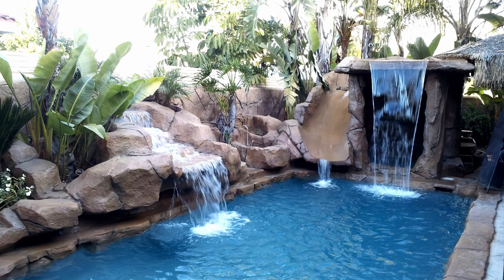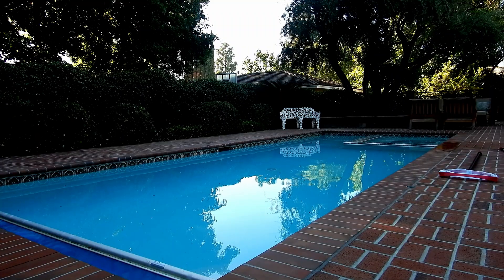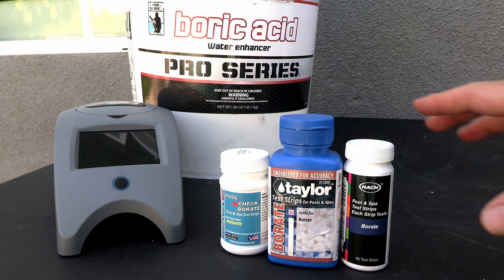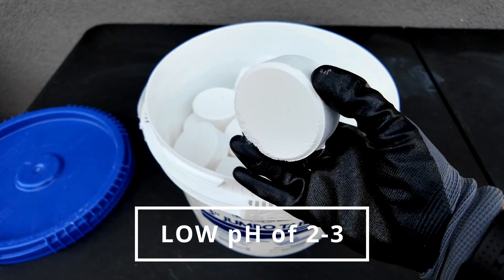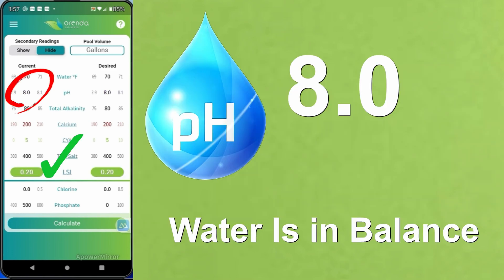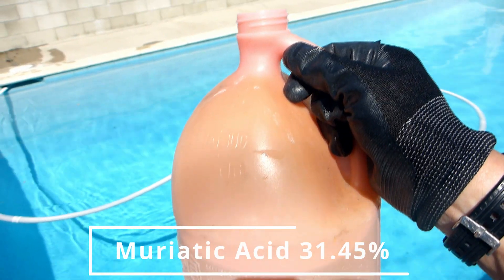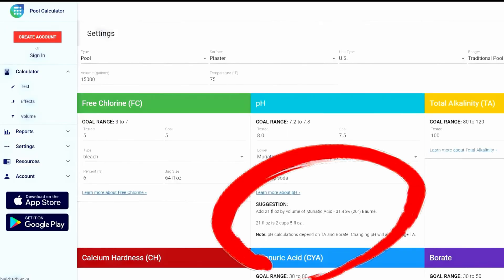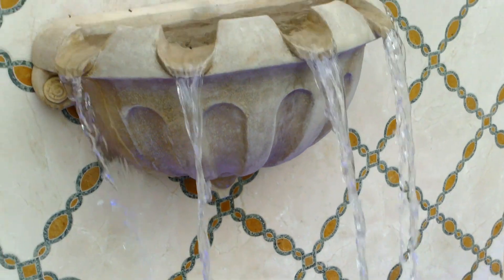How a Pool Pro Controls and Adjusts pH in a Swimming Pool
Rising pH can be frustrating for many pool owners and pool pros. You can add Acid, and the pH will be restored next week. You may be trying to lower it, but nothing is happening.

Video Outline:
Controlling pH, specifically rising pH, can be a real challenge.
Water features add to aeration, which raises the pH.
SWG adds to rising pH during their manufacturing process of making chlorine.
pH tends to increase in plaster and PebbleTec Pools. New pool plaster has a very high acid demand, and you will find pH rising in a new plaster pool rapidly for the first six months.
More stable in Fiberglass and Vinyl Pools.

Control the speed of rising pH by using these three buffers:
Lower ALK around 70-80 ppm
CYA level of 50-80 ppm
Borates at 50 ppm

Think of it like this:
Vegetation buffers reduce overland runoff.
New football helmets buffer hits from other players and act as shock absorbers, reducing concussions by at least 75 percent.
In the same way, low ALK, a proper CYA level, and borate buffer pH slow their rise in a pool. Turning off water features. Reduce Salt Cell output to below 50%.
3" Trichlor tablets also help keep pH lower since they have a pH of under three.
For this reason, limit your 3" Trichlor Tablet use in Vinyl and Fiberglass pools as they lower the pH in those pool surface types. pH below 7.2 can damage equipment, corrode liners, and sting eyes.
Use the LSI to see if your pH might be excellent even though it is high. I recommend the Orenda APP for this.
Test the pH in your pool.
Lower pH with Muriatic Acid 31.45%
Dry acid
You can install a Co2 tank to lower pH – more for Commercial Use
Acid Magic is also effective.
To raise pH, add 20 Mule Team Borax.
You can also add Soda Ash
Baking Soda raises a pool ALK and not pH, so don't use that.

Ultimately, "chasing pH" is unnecessary, and shooting for a target pH of 7.5 is a good rule of thumb. But it would help if you also referred to the LSI to see your pool's ideal pH based on ALK, Calcium Hardness, and water Temp, among other factors.

Side note (not in the video) using adjusted alkalinity:
Adjusted alkalinity is calculated by subtracting one-third of the CYA level from the total alkalinity (TA) reading. For example, if the TA is 120 ppm and the CYA is 75 ppm, the adjusted TA would be 95 ppm.

It is also important to note that you may think your pH is high in your pool when it is perfectly fine at 7.8. Based on the LSI, the ideal ranges may not be suitable for your pool. If you haven't studied or used the LSI in pool balancing, there is no more excellent resource than Orenda. Not only can you use their free LSI calculator, but they also offer three free courses that will teach you how pH at a higher level can benefit your pool.

Many things can cause the pH to rise in your pool. A Saltwater generator produces a byproduct that causes the pH to increase rapidly. Any spa spillway or water feature will cause the pH to rise through aeration. The pool surface in itself can cause the pH to rise. High Alkalinity in the pool can cause the pH to stay high.

pH is the most critical test factor for your swimming pool, and if it gets out of balance, you will encounter many adverse effects.

Low pH will cause:
Corrosive Water
Stains
Etched plaster
Eye & Skin Irritation
Cloudy Water
Increased Chlorine Activity
Destruction of Total Alkalinity
Stretching of Vinyl Liners
Blistering of Fiberglass Pools

High pH will cause:
Scale Formation
Stains
Cloudy Water
Short Filter Cleaning Cycles
Eye & Skin Irritation
Poor Effective Chlorine

Testing for pH:
Testing once a week is ideal. For a new pool, start-up testing daily for the first two weeks is recommended. However, once a week, you will get a good indication of how stable the pH is in the pool water. There are various ways of testing the pH, such as test strips, basic test kits, and Taylor kits, which use reagents. Alternate testing can be done with the ColorQ Pro7 Photometer and Digital pH testers.